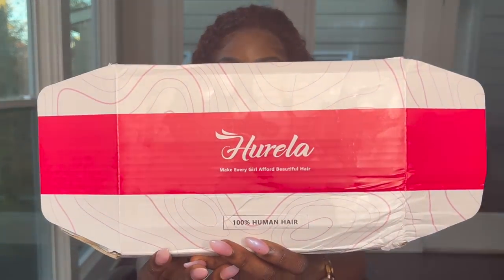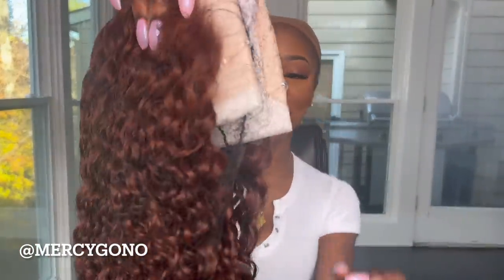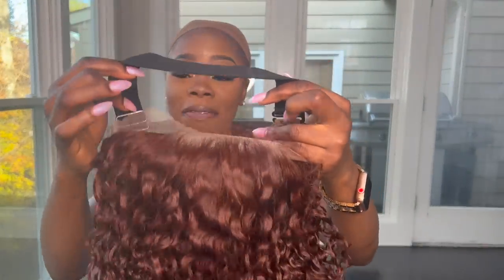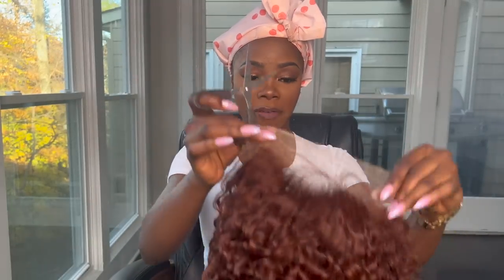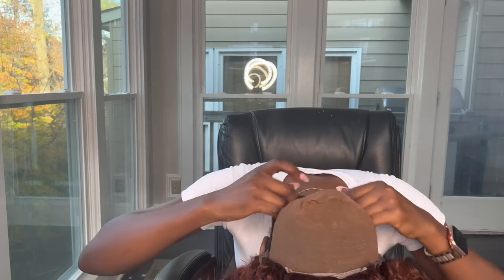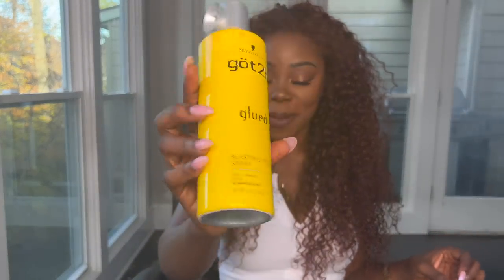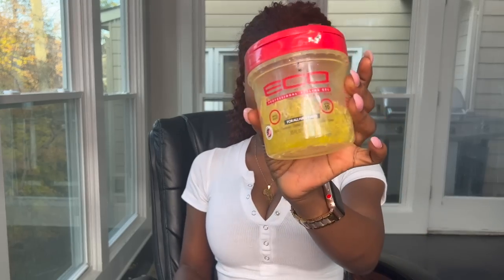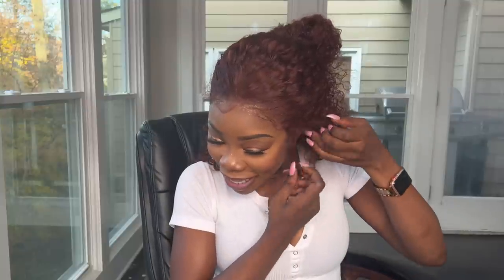I'M MOVING | WHERE I'M I MOVING TO ? GET READY WITH ME | FEELING BEAUTIFUL WITH HURELA WIGS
Hey Family
This is a Get ready with me video with Hurela wigs.
Hair info: 13*4 lace frontal dark auburn jerry curly 24 inches. Grab one today before they run out.

Use this once a week and your hair will never stop growing | SECRET HAIR GROWTH RECIPE. FAST ACTING

OMG what happened to my hair ?? The real reason I don't do natural hair videos anymore. HUGE SETBACK

THIS IS A LOT. I HOPE YOU ALL enjoy the video.

I Bought My Dream CAR | Surprising myself with a BRAND NEW  MERCEDES-AMG GLE 53 COUPE | MERCY GONO -

2 ways to thicker, longer hair with aloe vera | Aloe vera oil and detangler | Baby wash day routine

Faster, thicker hair growth with homemade Aloe vera hair treatment for children. Wash day routine Family this one is a complete game changer.
Wig Info: Retro Barbie | Yaki Straight True Scalp Bang Wig
Speciality: HD true scalp with natural hairline
Protective hairstyle & No glue No baby hair to install, throw on and go style

2 ways to thicker, longer hair with aloe vera | Aloe vera oil and detangler | Baby wash day routine